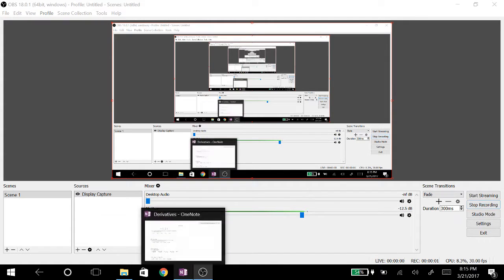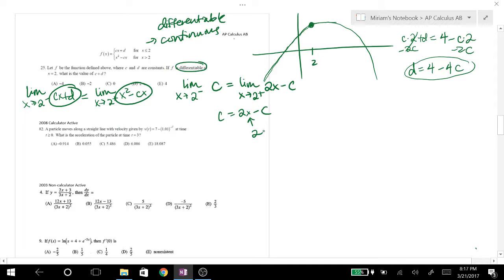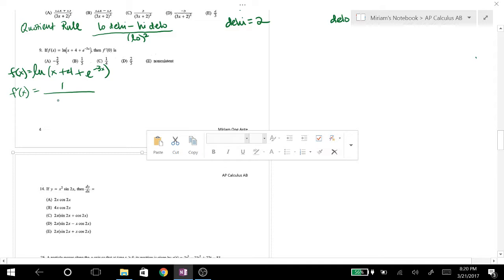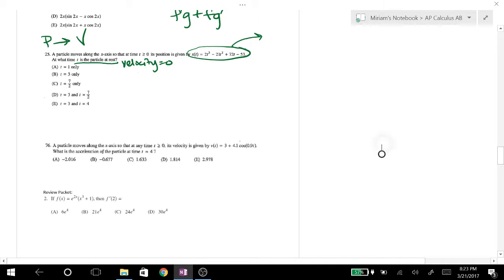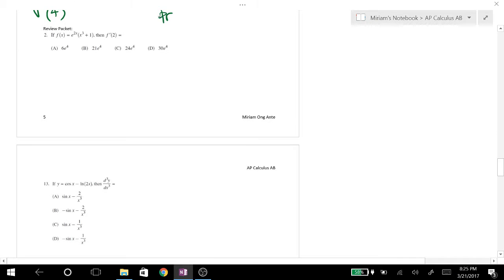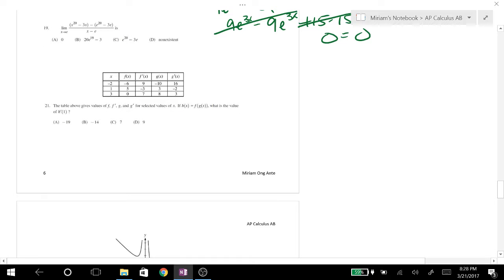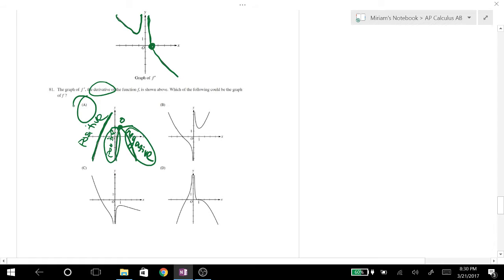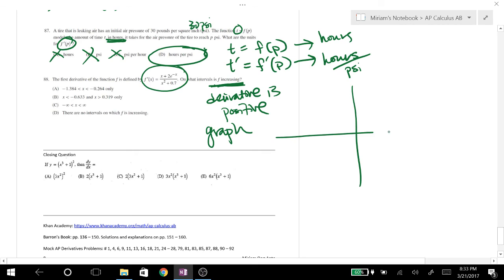Derivatives I Pt 3